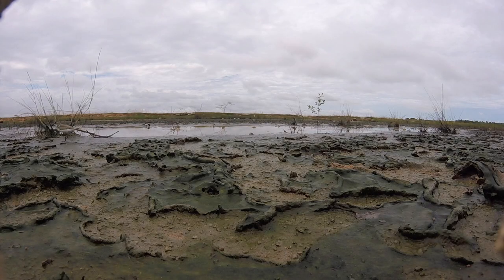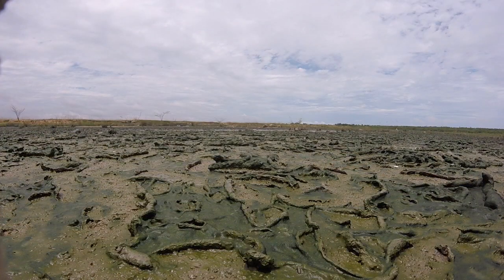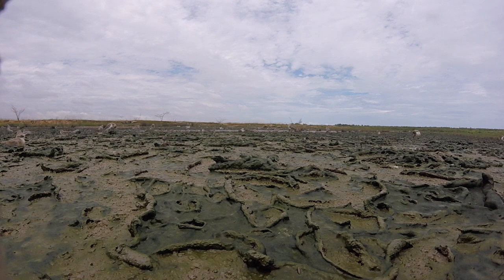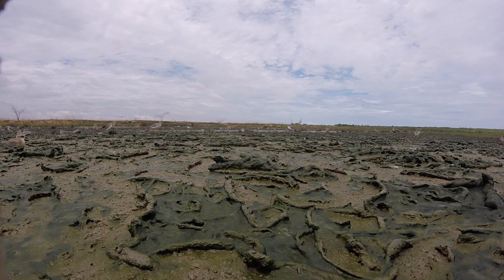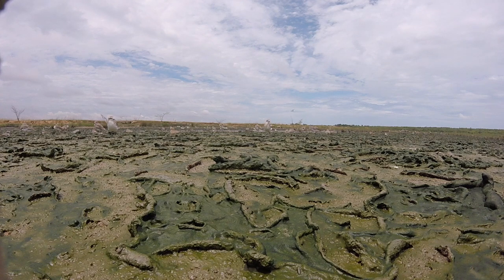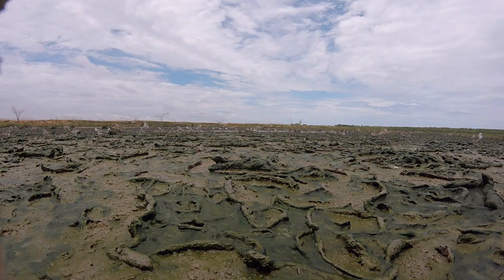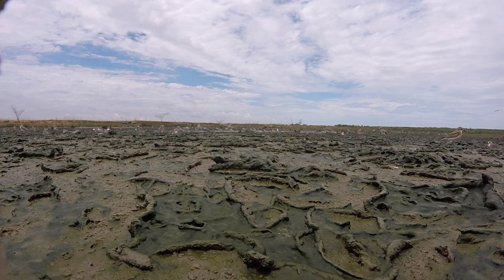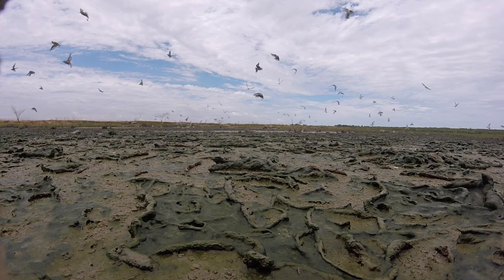Batu Kawan waders 110918